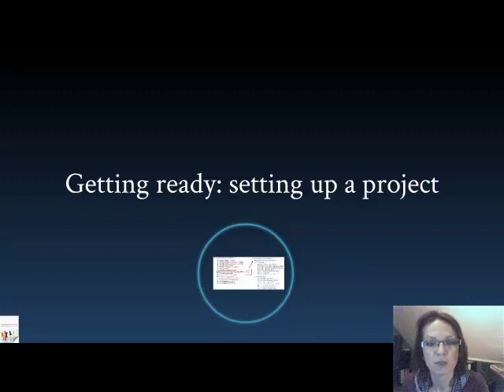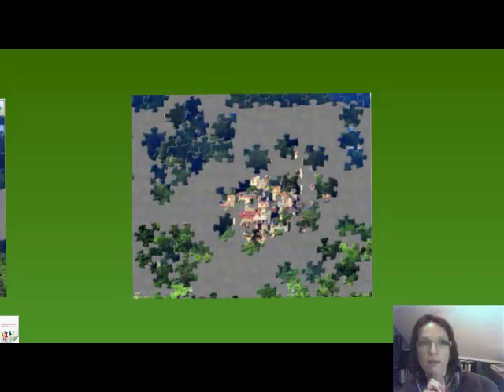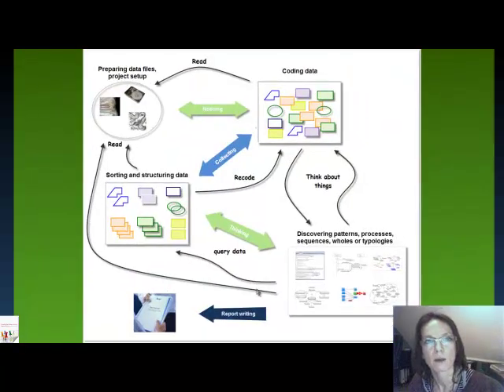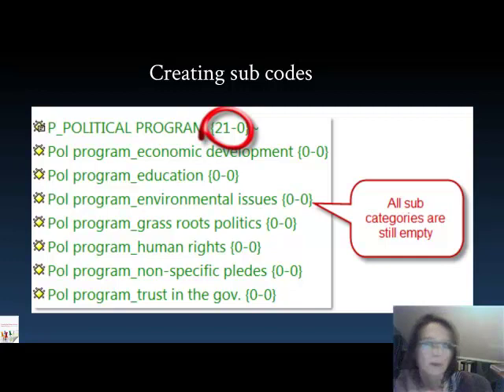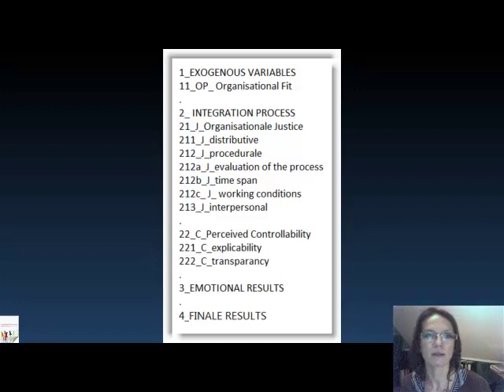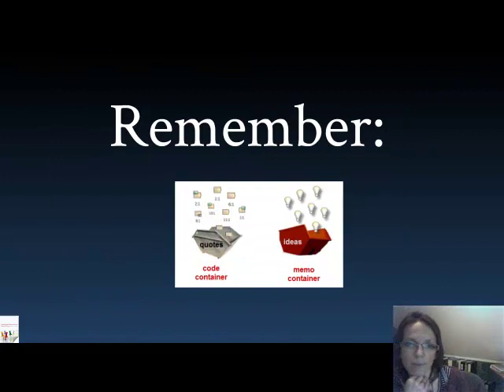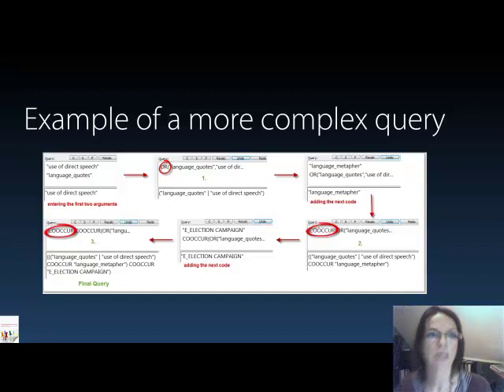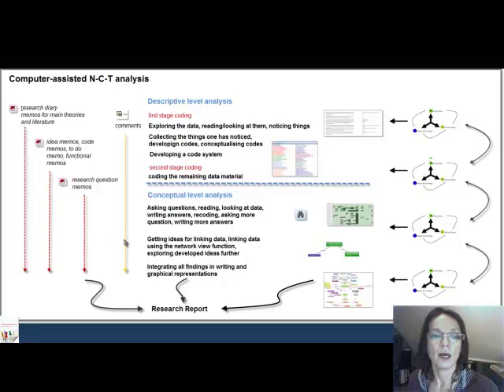Journey of computer-assisted NCT analysis with ATLAS.ti 7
Computer-assisted analysis can be thought of as a journey. Think of your ATLAS.ti project as an excursion into unknown territory. The data material is the terrain that you want to study; the chosen analytic approach is your pathway through it. The tools and functions provided by ATLAS.ti tools are your equipment to examine what there is to discover (see Chapters 2 to 4 in the book). The preparation of the data materials can be compared to selecting the right time of the year for the excursion. Ice and snow may hinder the success of our excursion; so can a careless transcription or wrongly chosen data file formats. A well thought out project setup is like planning your excursion carefully and not just running off up the first dirt track you see: that might turn out to be a dead end. Learning the technical aspects of coding in Chapter 5 is essential before you can make progress (see also the video tutorial). With that knowledge, you are well prepared to embark on the journey. Along the way you will improve your coding skills and learn further skills, like developing a system for all the interesting things you observe; how to write notes on them (writing comments); how to write a diary that documents the excursion and your major insights and findings on the way (writing memos); and how to examine specific characteristics of certain objects and their relations to other objects in depth, using  the various analysis tools provided by ATLAS.ti.